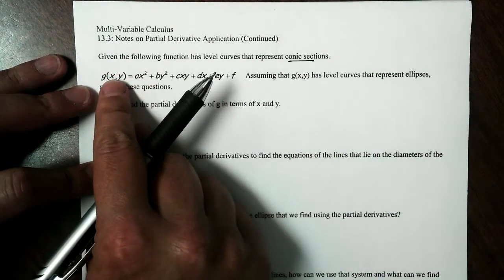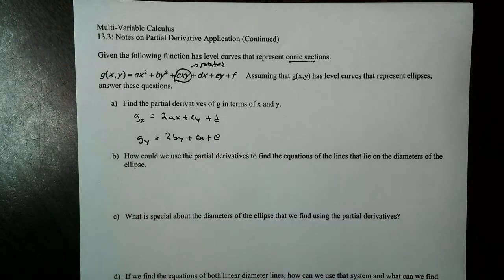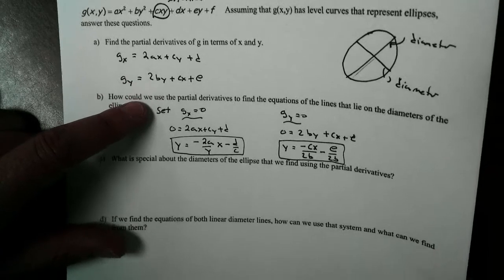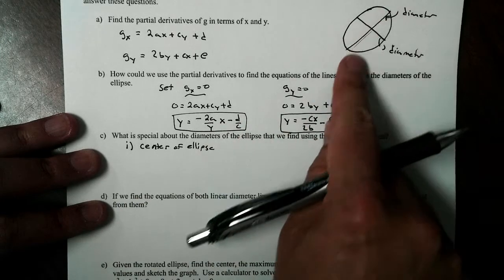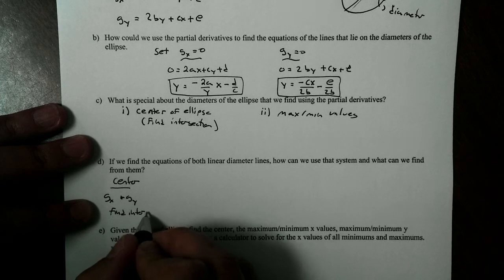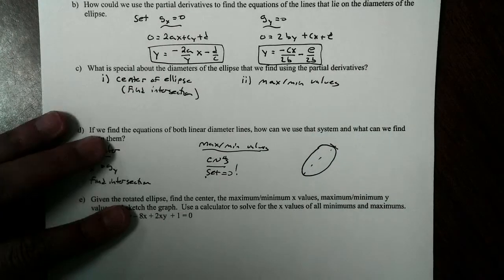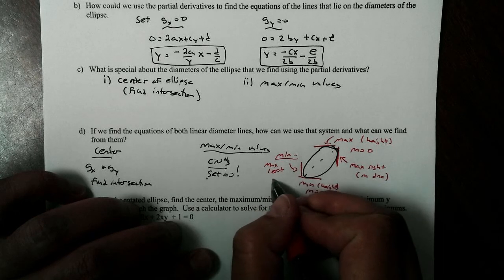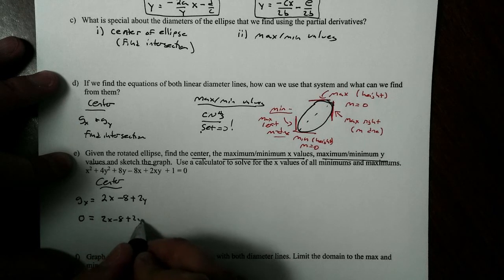Application of Partials Day 2 Conics Part 1